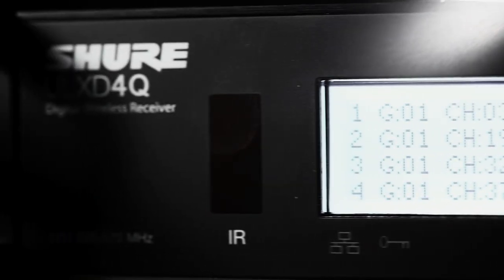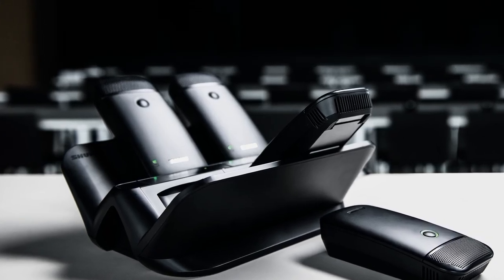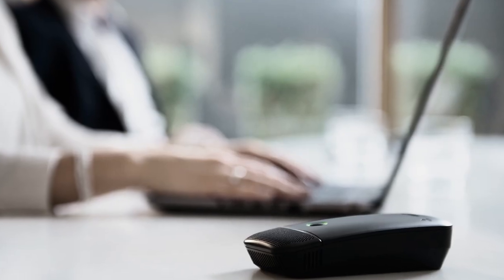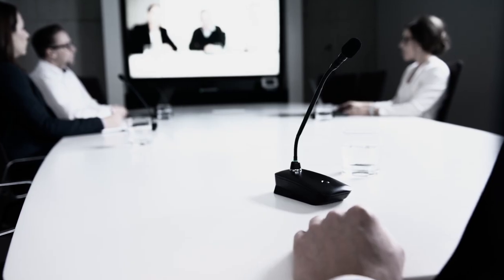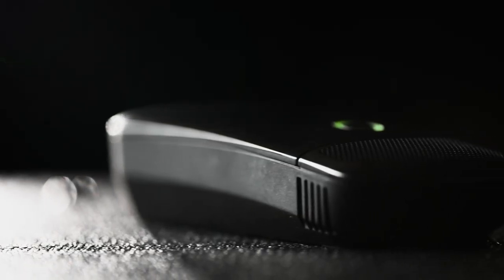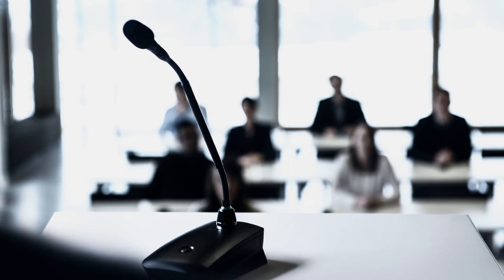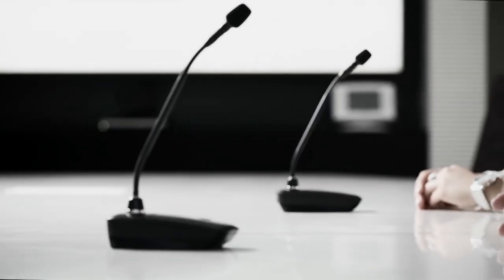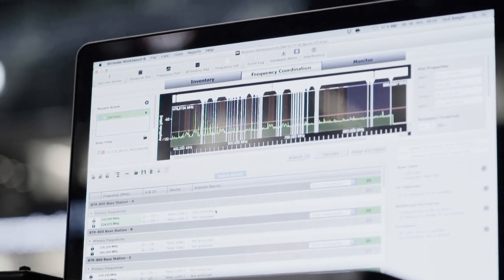ULX-D Digital Wireless System: ULXD6 and ULXD8 | Shure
This video gives an overview of the ULX-D Digital Wireless System.

ULX-D pushes wireless audio further. More streamlined. Higher density. Up to 47 systems running simultaneously within 6 MHz. That’s one reason it’s become the standard bearer for installed digital wireless. And you can hear it in crystal clear performances around the world.